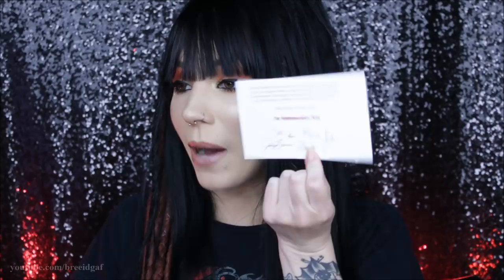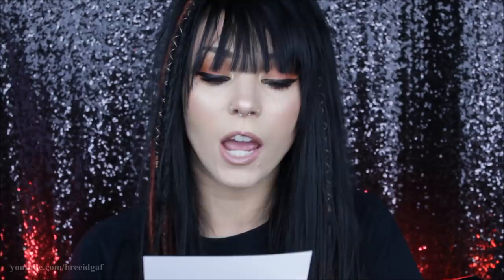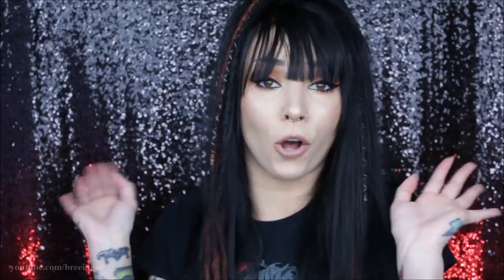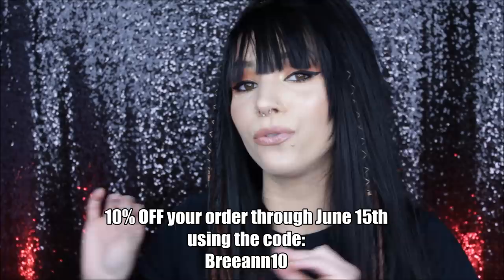MY FIRST HORRORNAMENTS UNBOXING! | SO CREEPY!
HELLO CREEPELS! I am SO pumped to be doing this video! Say goodbye to your traditional ornaments and say hello to HORRORNAMENTS! This is the answer to every Halloween fanatics DREAM! Such a cool and unique idea and I can't wait to show you guys which ones I got! If you enjoyed please give this video a thumbs up before you go! xoxo

❤Camera I Use: Canon EOS Rebel t3i 600D
❤Editing Program I Use: Windows Movie Maker
❤VLOGGING Camera I Use: Sony Cyber-Shot DSC-HX90V

-BreeAnn xoxo